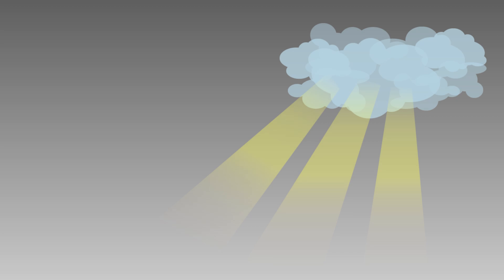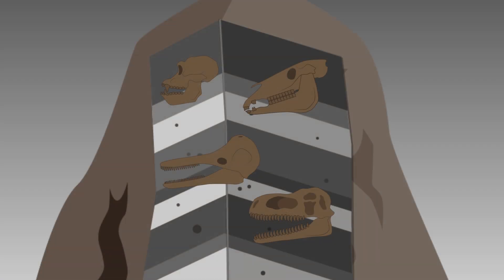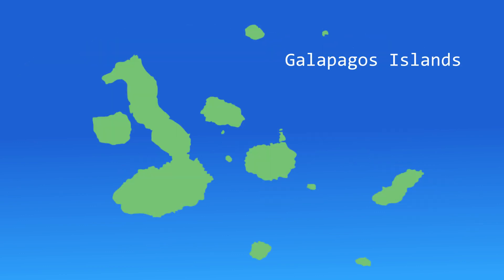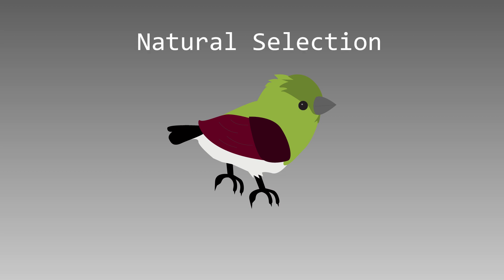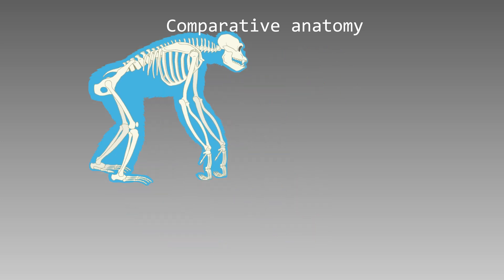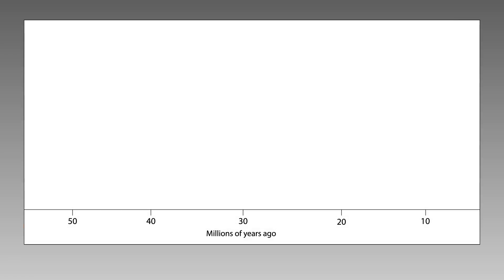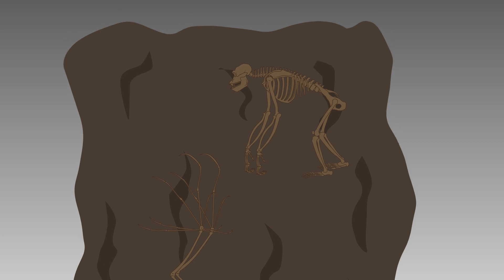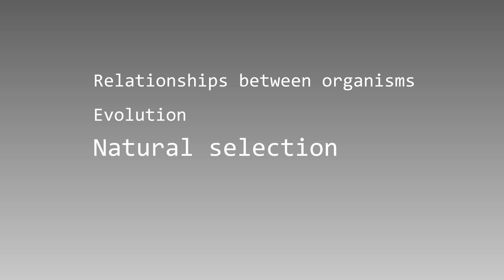Evidence for Natural Selection | Evolution | Biology | FuseSchool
Fossils discovered within rocks led scientists to begin to change their ideas on the creation of life on earth.

Charles Darwin's 5 year voyage on HMS Beagle led to him collecting different flora and fauna from the countries he visited.

In particular, the finches on the Galapagos Islands got Darwin thinking. He noticed that the finches on the different islands were fundamentally similar but had differences in size, beaks and claws depending upon which island they were found on.

The finches descended from a common ancestor, but had evolved differently depending upon the different environmental pressures of their islands.

Darwin concluded that in nature all organisms compete with each other for resources in order to survive, and this competition between members of the same species is what makes organisms evolve. Only the best adapted organisms will survive the competition and reproduce, the others will die out. Darwin called this process natural selection, and he published his ideas in a book called “On the Origin of Species”.

Analysis of fossils has provided further evidence for Darwin’s ideas about evolution being a process of natural selection, with the best adapted organisms surviving the competition for resources.

Transitional fossils are the preserved remains of organisms that appear to have traits common to more than one species, such as transitional fossils showing the evolution of whales from terrestrial ancestors.